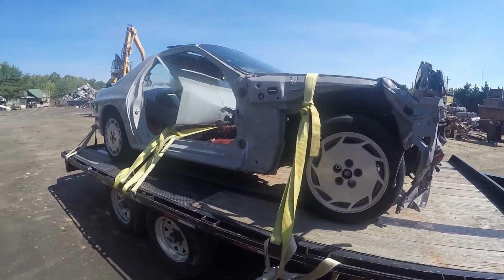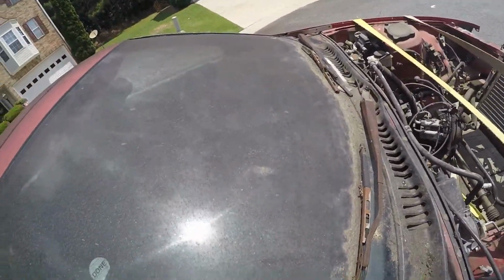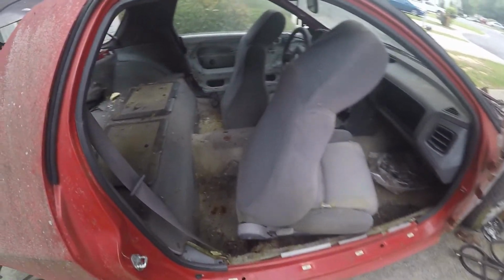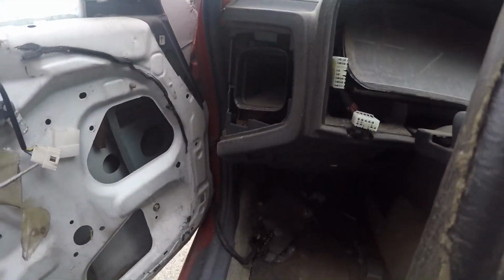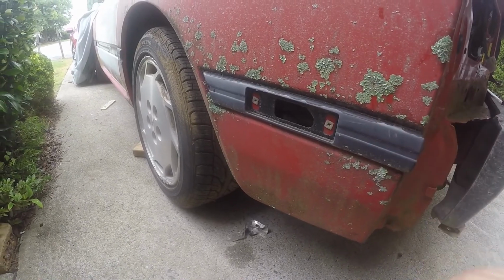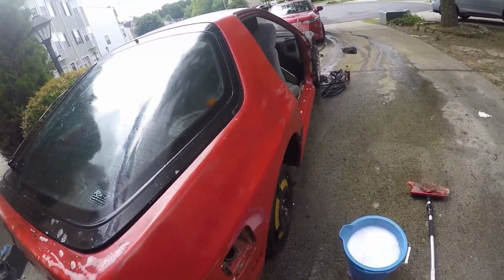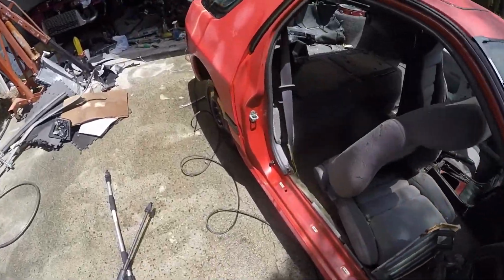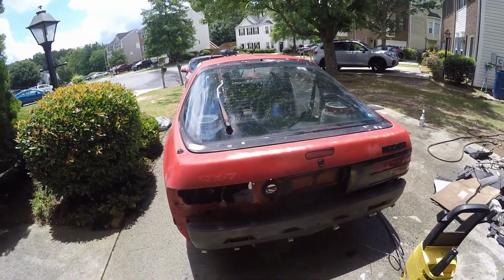RX7 FC Build Ep.03 | Picking up my new FC T2 shell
I had my old S5 shell crushed, and picked up my new turbo 2 shell.  Also gave her a much needed wash after years of neglect.